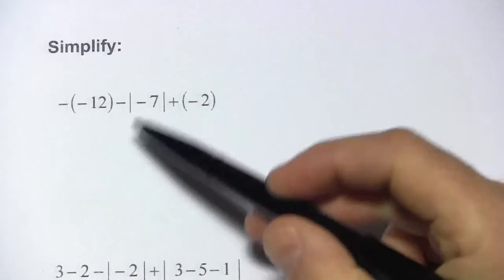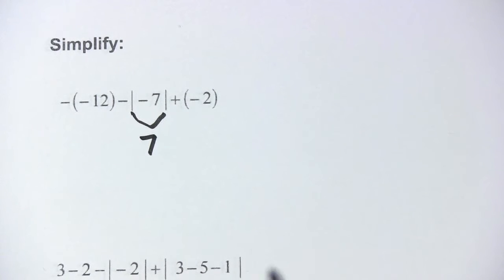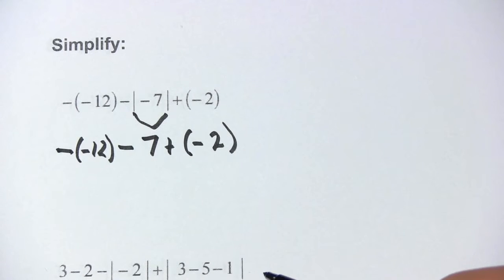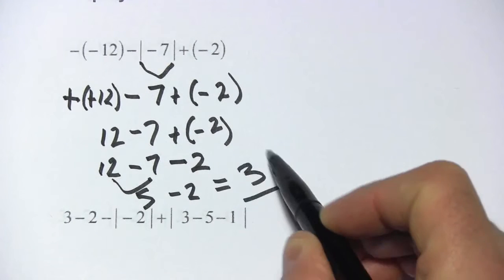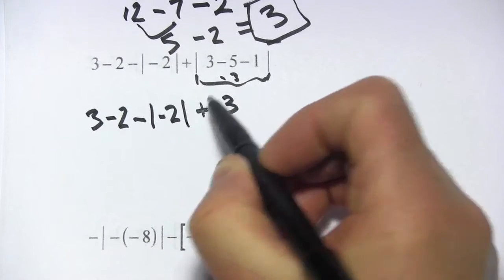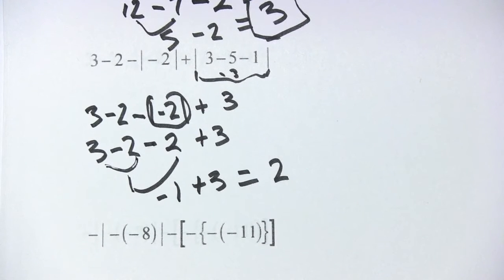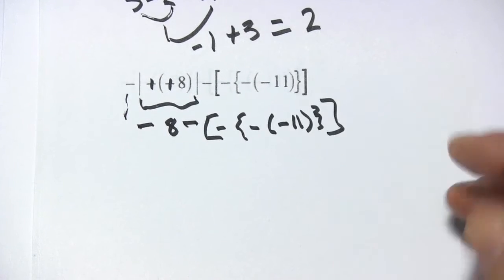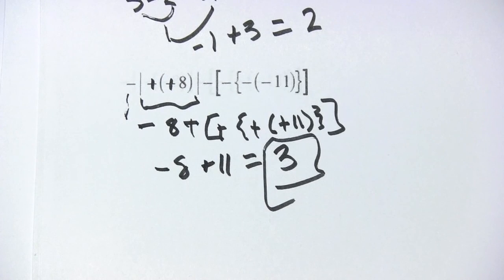Simplifying More Difficult Notation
How to simplify problems with signs, parentheses, and absolute values.